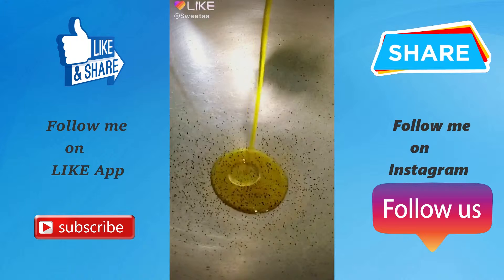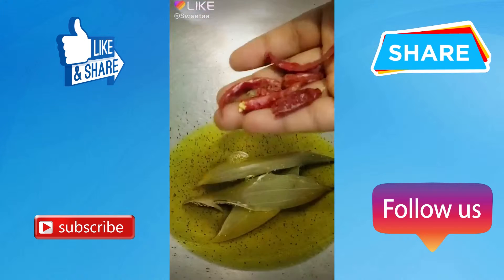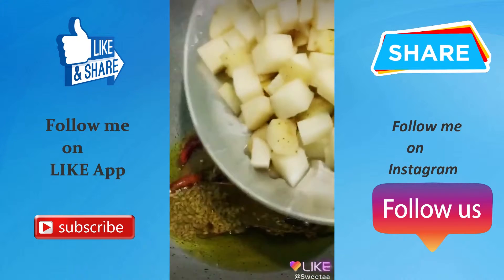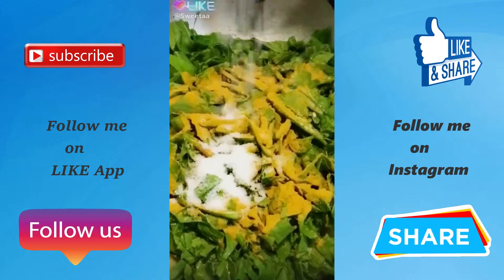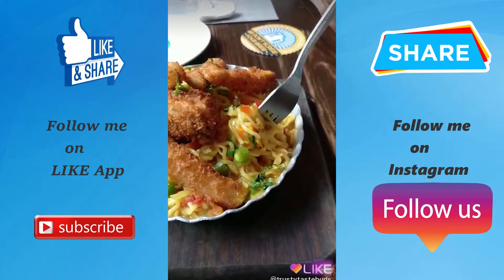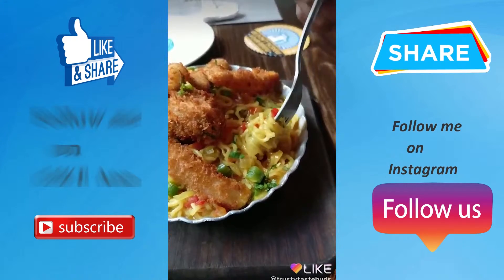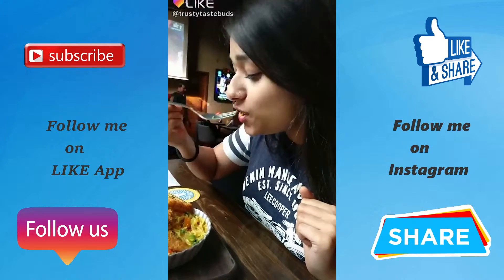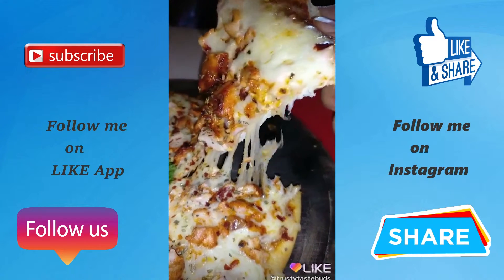Awesome foodie videos on LIKE App 2019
Are you a food lover? Well this video is totally for you ! Let us eat some delicious food and get your taste buds some juice. We will start with eating a very sweet and delicious cookie. Then we will go to amritsari kulcha and then aalu palak sabzi. Aalu palak sabzi with roti is the best combination. Isn't it? We will not stop here. we will eat tasty and delicious pizza and some juicy pizza strip. Chicken lovers are also welcomed! Let's have some chicken lollipop to satisfy our beautiful tongue.